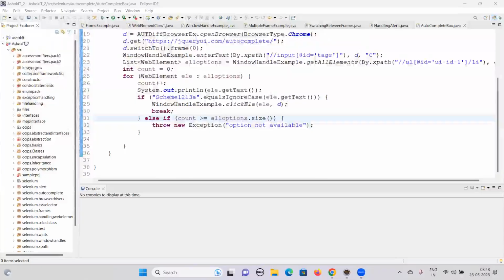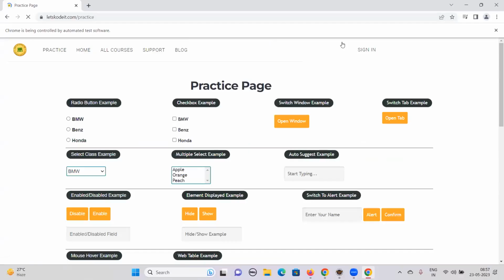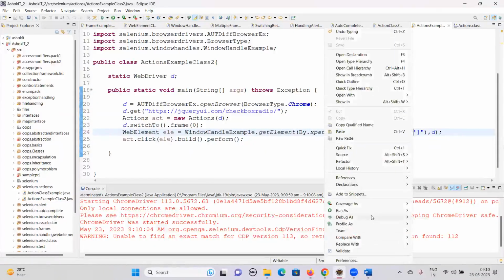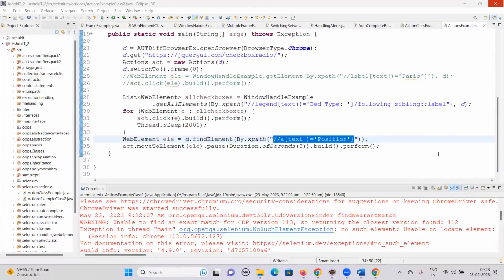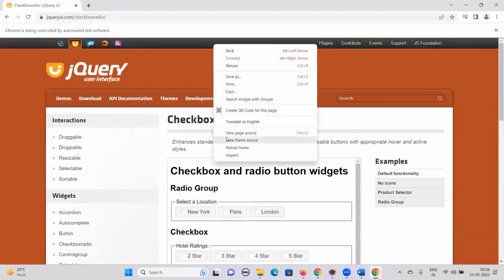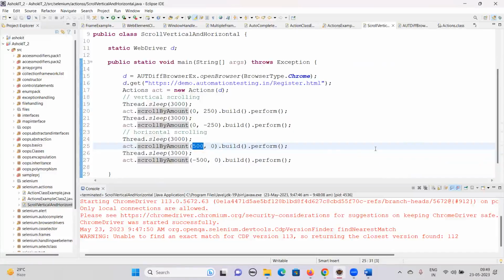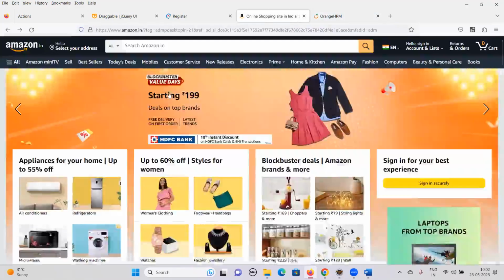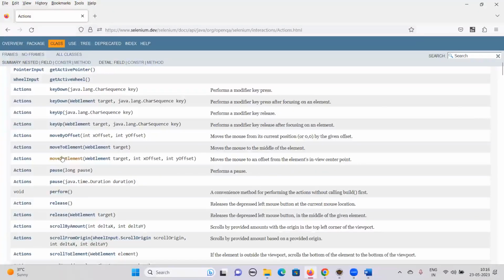Manual Automation testing Session 55